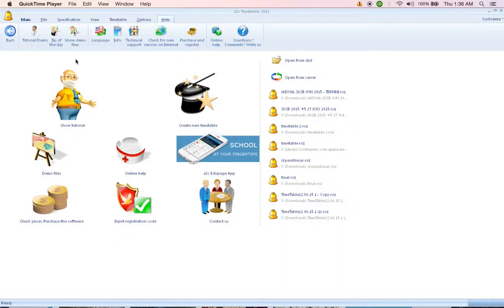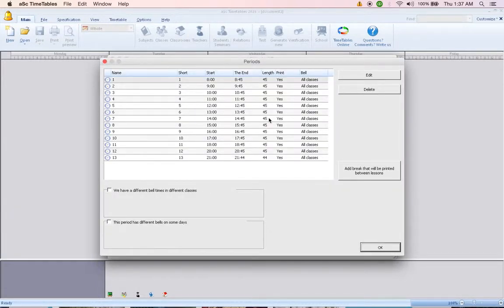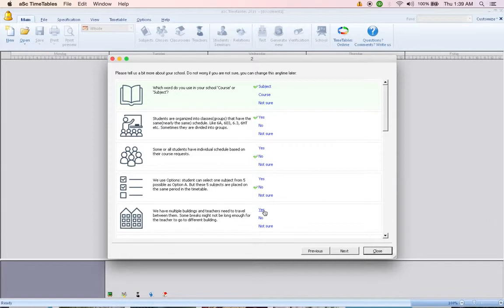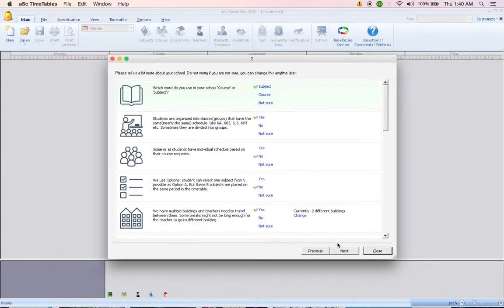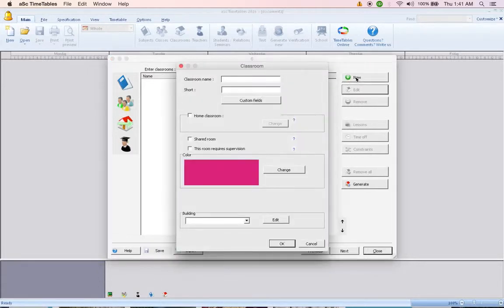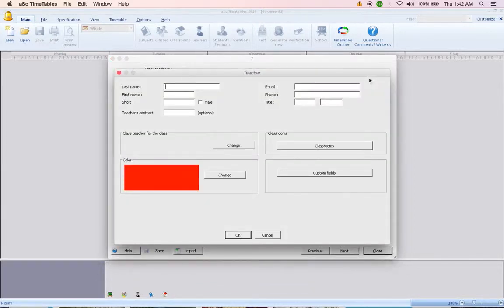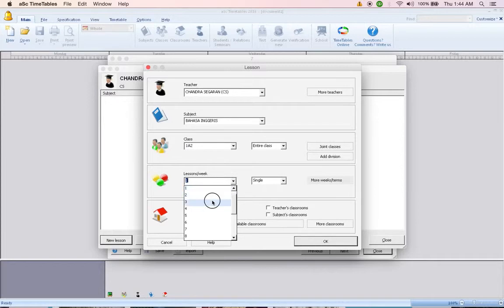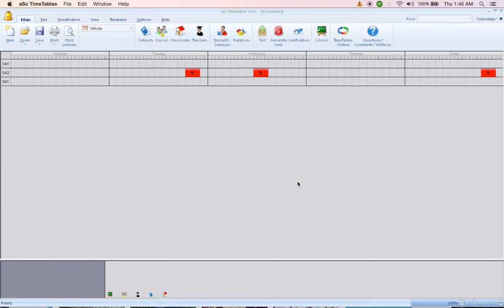basicsteps of asctimetables